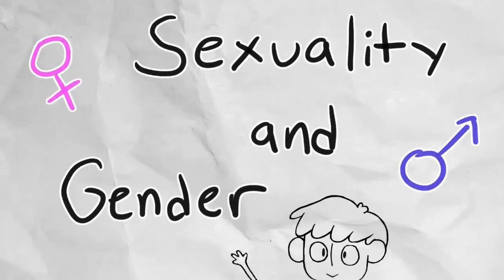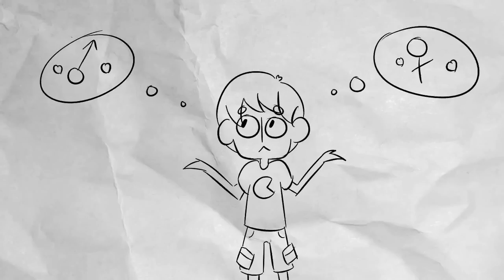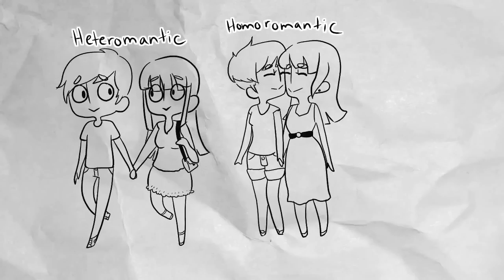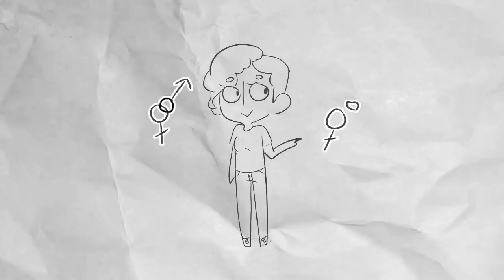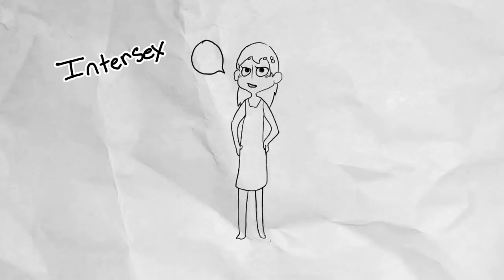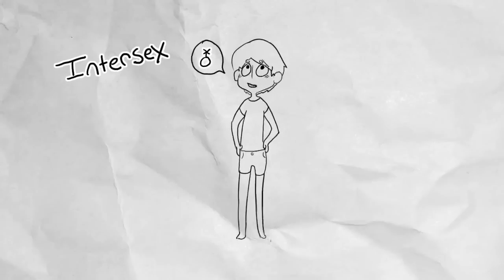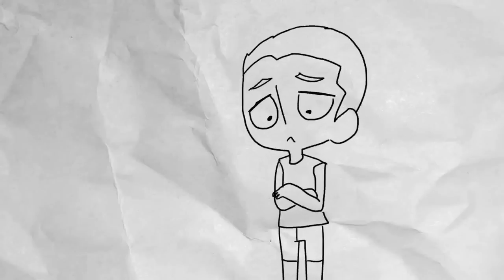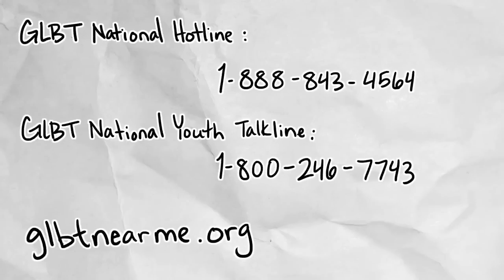Gender and Sexuality Animation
To clear up some confusion: I am the original uploader of the video! I had to reupload it because of copyrighted music! Please enjoy~

For 11 weeks me and two other people worked on this animation hoping to teach people a little about the gender and sexuality spectrum. This was for our Special Topics class. The goal was to choose a demographic then animate an educational video aimed at that demographic.